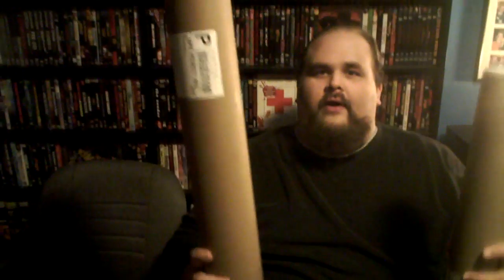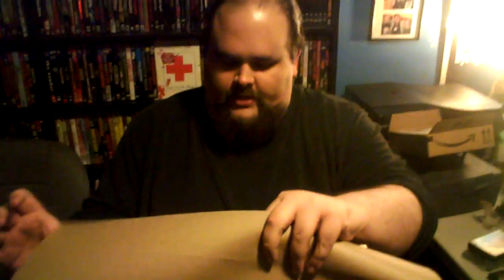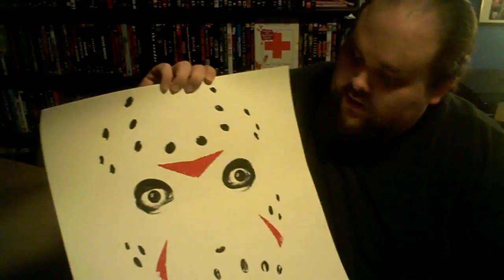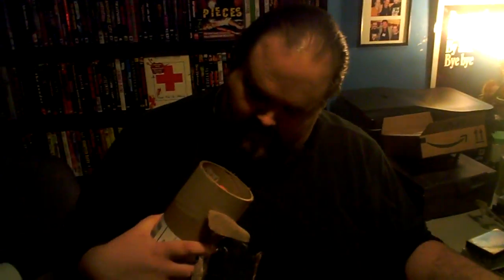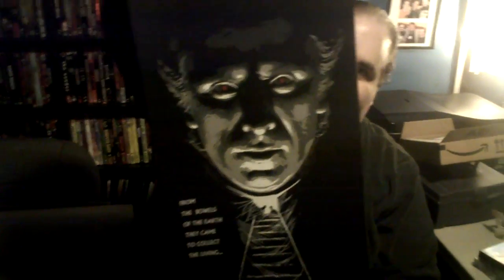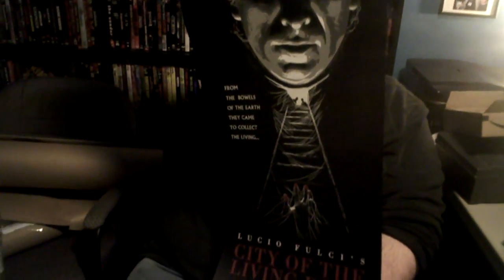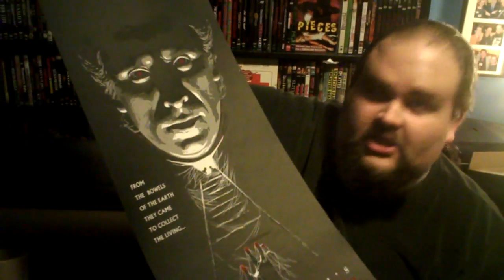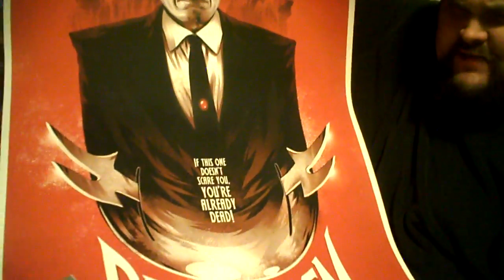CK's Mondo Poster Untubing!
CK recently got in some new posters from MONDO, anyone who knows these are almost impossible to snag online...but CK can pull of the impossible and score THREE of them at once!